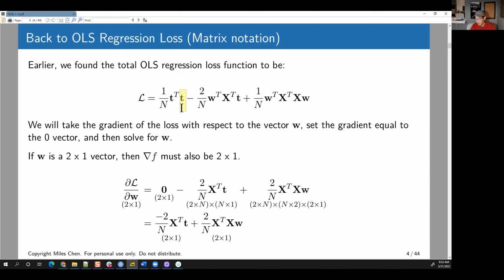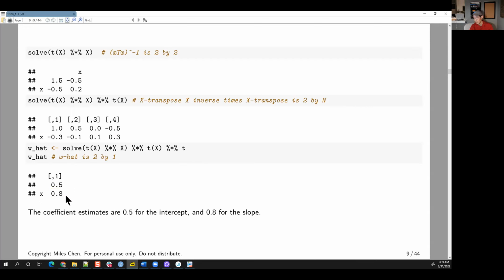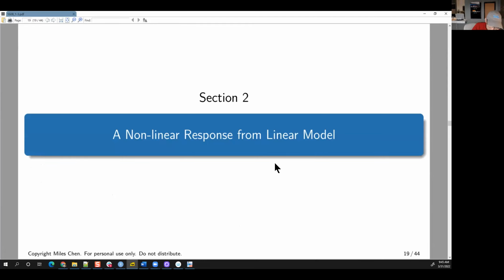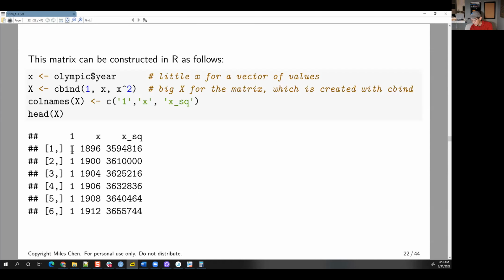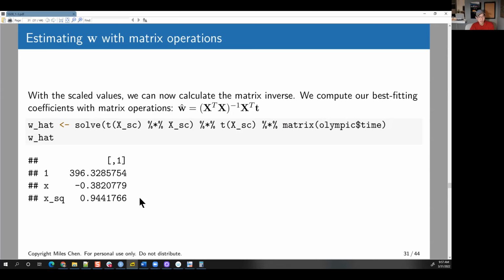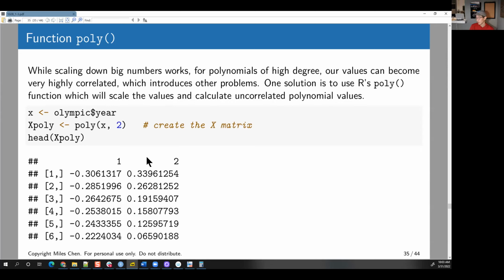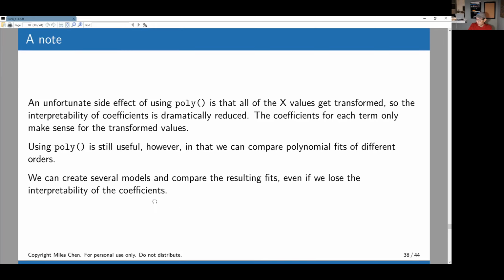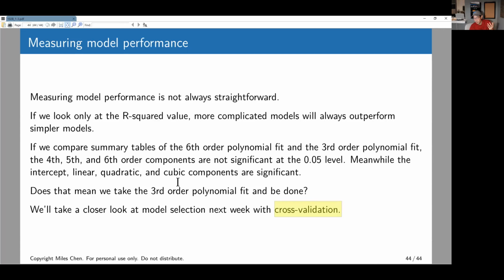2022-03-31 Stats 102B